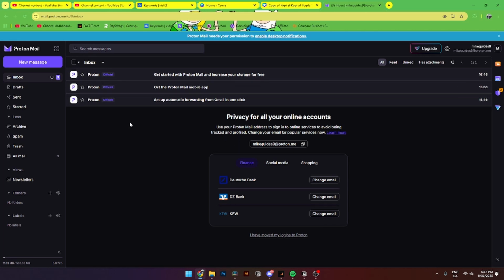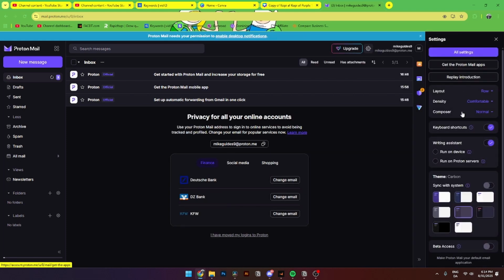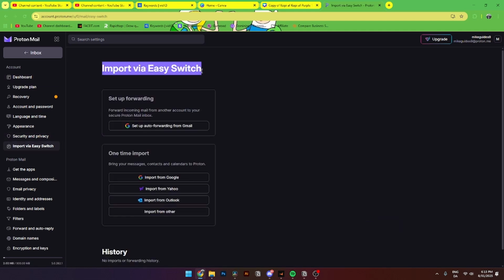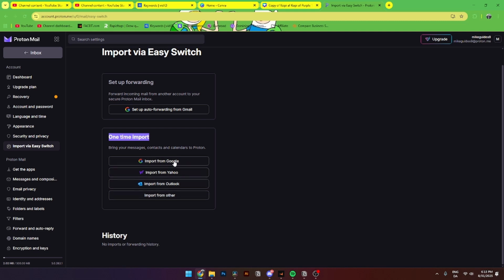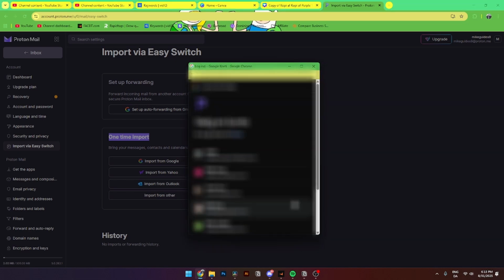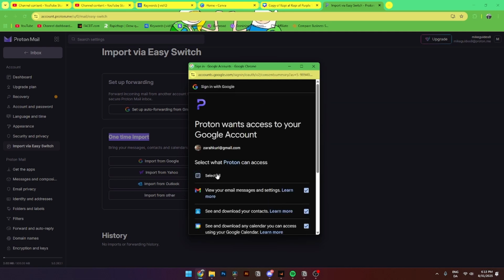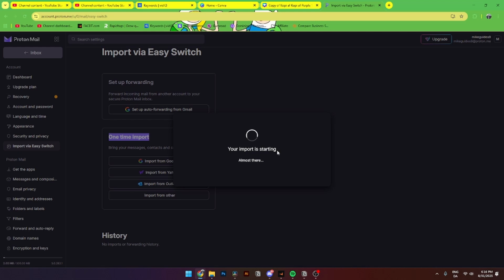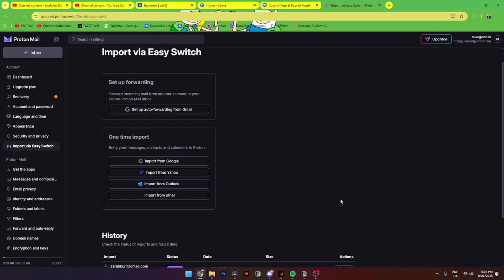How To Connect Protonmail with Gmail (Full 2026 Guide)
In this video I will show you step by step how to connect proton mail to gmail. This video was made so even beginners can learn how to connect proton mail with gmail.